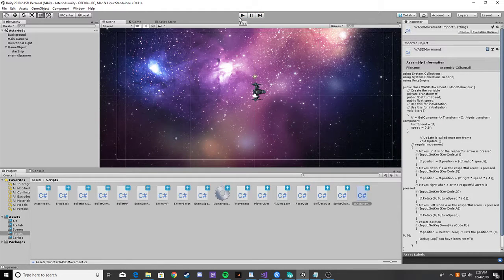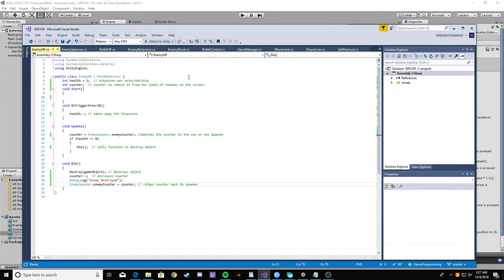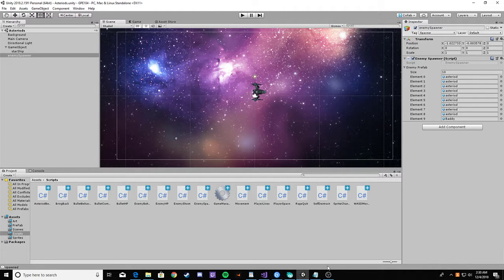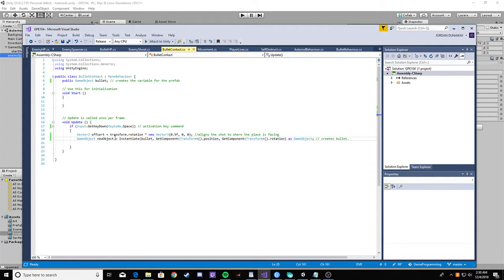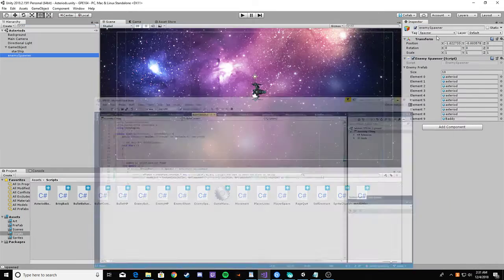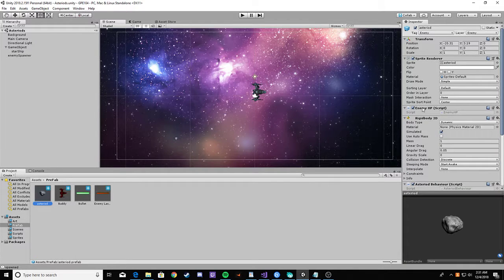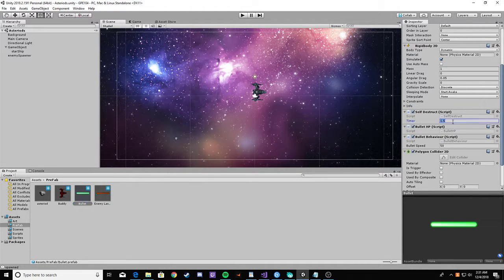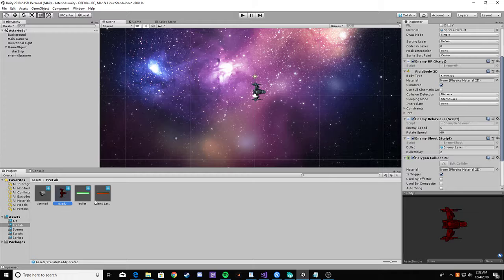I made my first game (asteriods knock-off)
for my intro to game programming class we have to make games